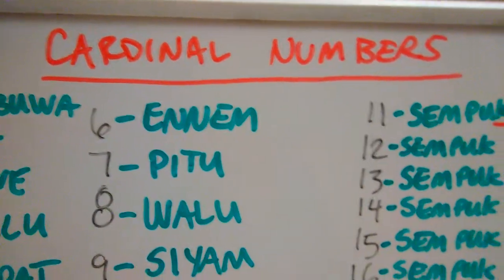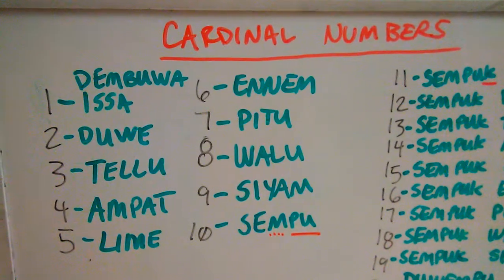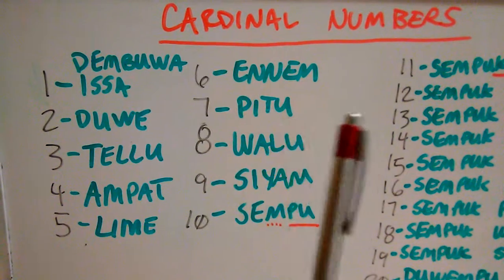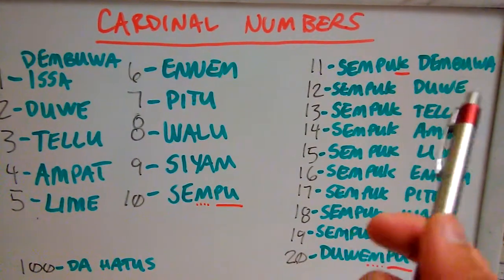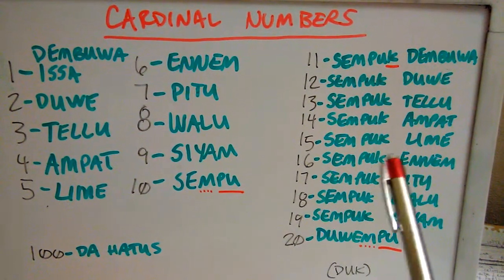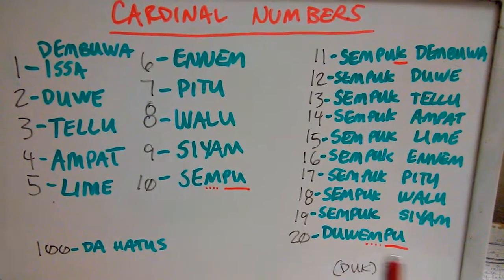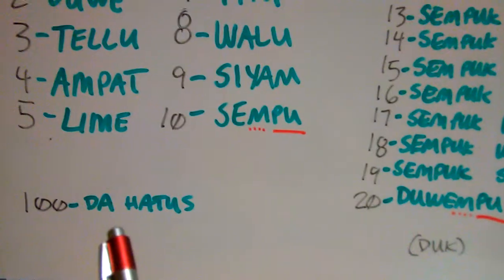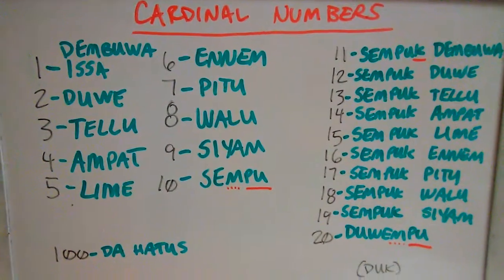Let's Learn Yakan - Cardinal Numbers